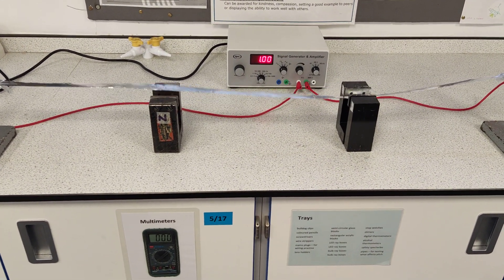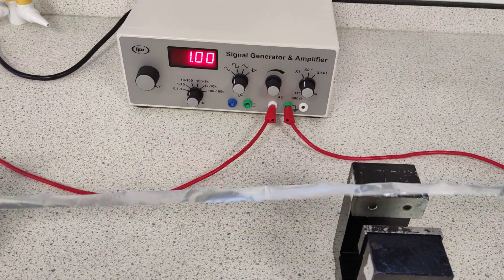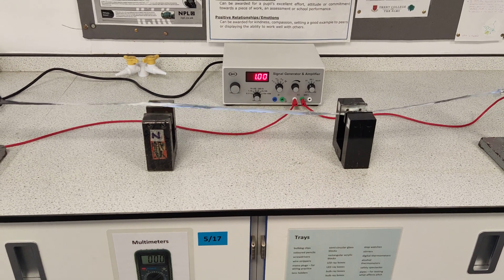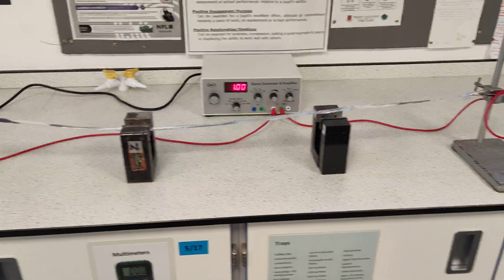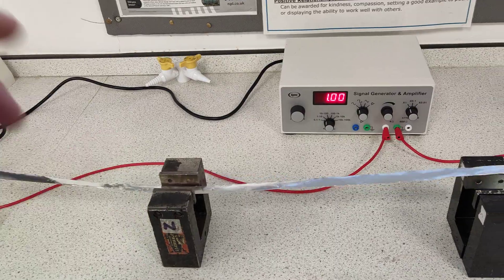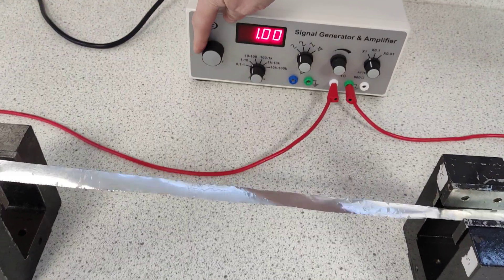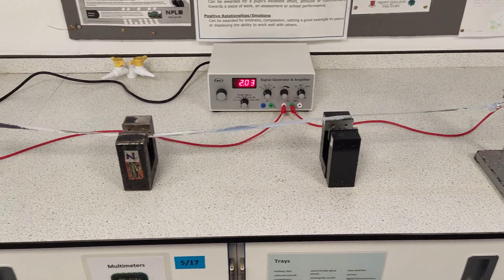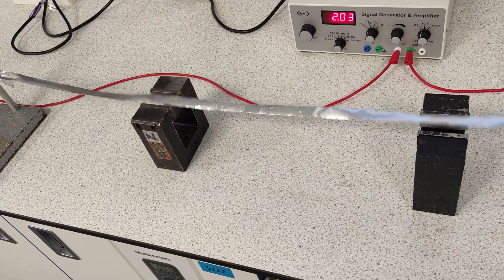Fleming's Left Hand Rule - 1Hz Standing Wave - Magnetic Motor effect - 50 Hertz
This is such a cool example to show Flemings left hand rule. (Motors drive on the left - UK)

You can do it with a power pack at 50Hz and two magnets of opposing polarity or you can keep them the same, or do it with only one, but it is not as much fun.

Start at 1Hz and then listen, then turn up to 2Hz and then up to 50Hz.